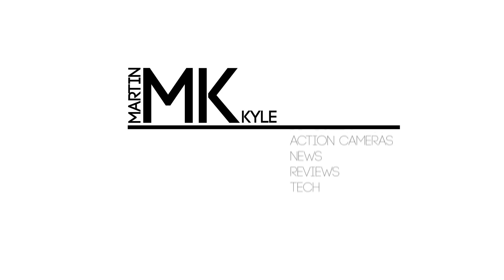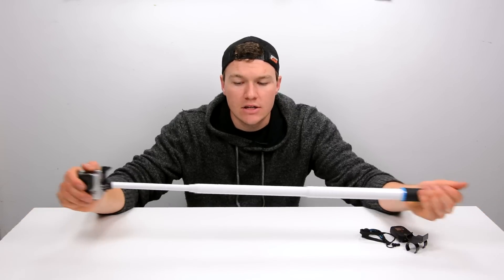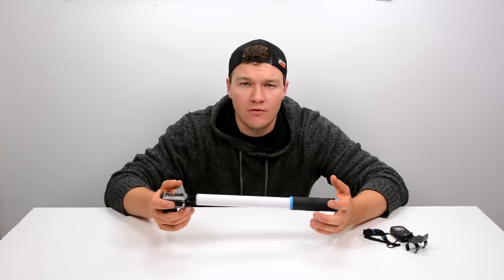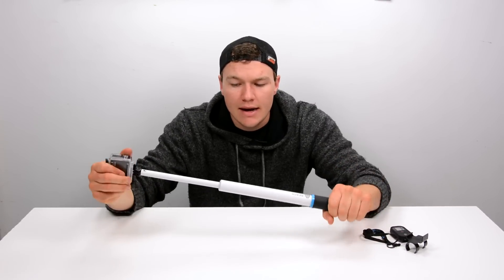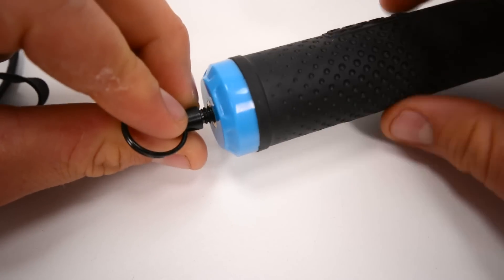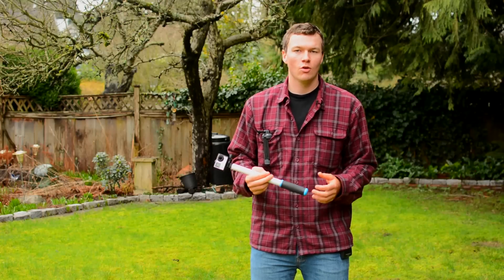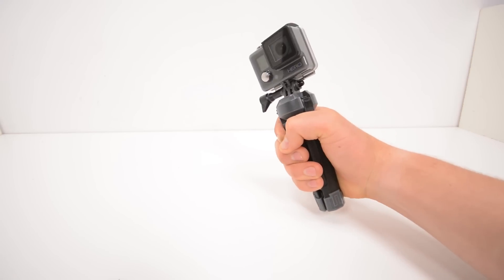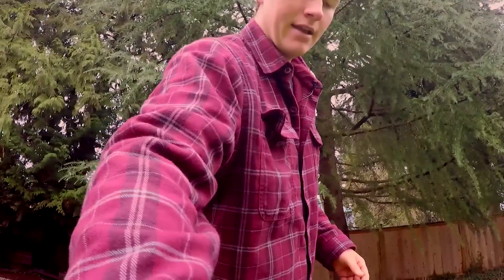GoPole Reach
In this video I review the GoPole Reach. What might be one of the coolest GoPro Poles I have looked at in a long time. I know it is one of the most requested reviews. This is a really compact and sturdy pole.

My Gear